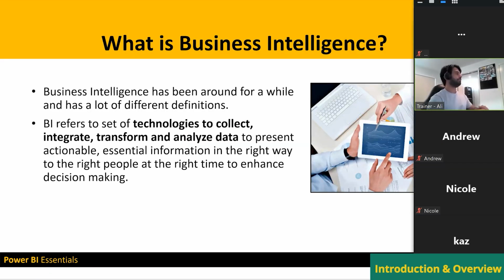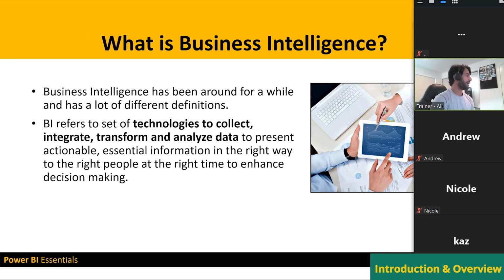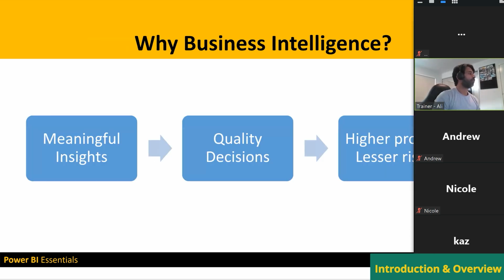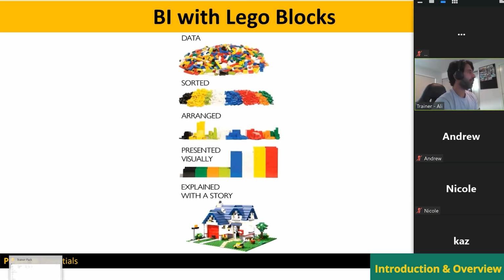What is Business Intelligence? | BI Explained for Beginners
What is Business Intelligence and why is it important for data analysis?

In this lesson, you will learn the fundamentals of Business Intelligence (BI) and how organizations transform raw data into meaningful insights that drive better business decisions. Understanding Business Intelligence is essential before learning tools like Power BI because it explains how data is collected, transformed, analyzed, and presented to support decision-making.

→ Consulting
Data model audits, performance optimization, and BI strategy

→ Coaching
1-on-1 programs to become a job-ready Power BI analyst

00:00 Introduction to Business Intelligence
00:22 What Business Intelligence Means
00:55 Why Reports Should Drive Decisions
01:20 From Raw Data to Business Insights
01:50 Understanding the BI Process
02:25 Visual Example of Data Transformation
02:55 Business Intelligence Using Excel
03:25 How Power BI Improves Data Analysis